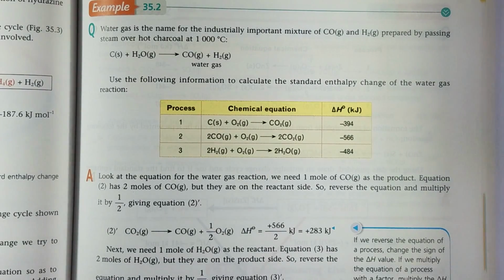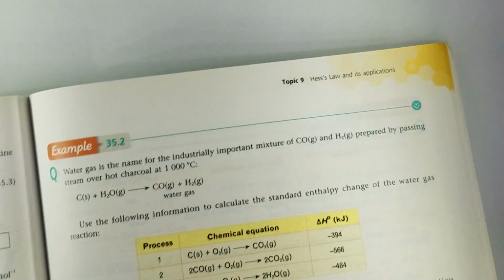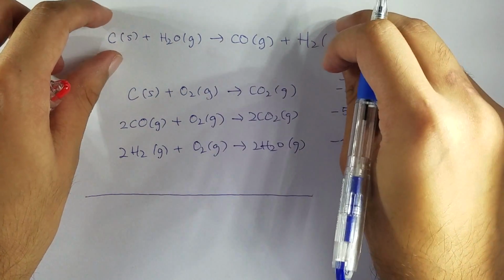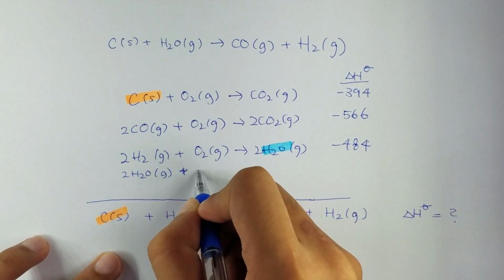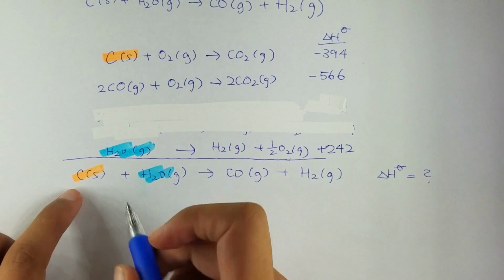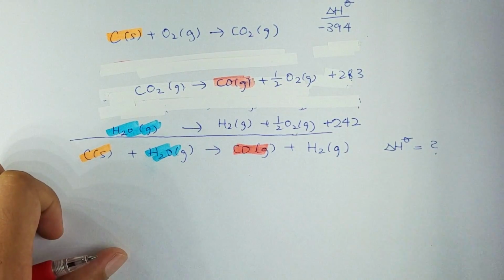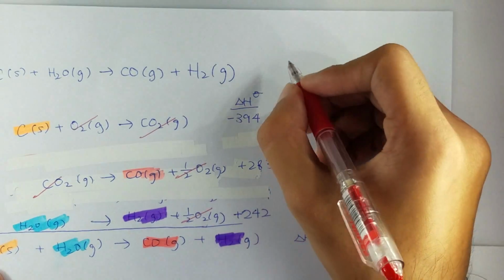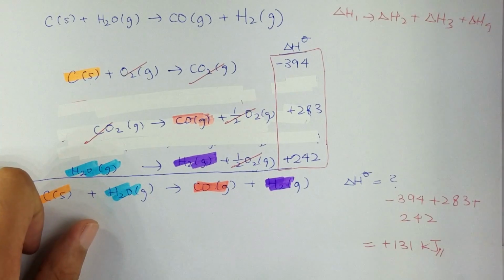Using Hess's Law to find Enthalpy Change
TB p.55 Example 35.2